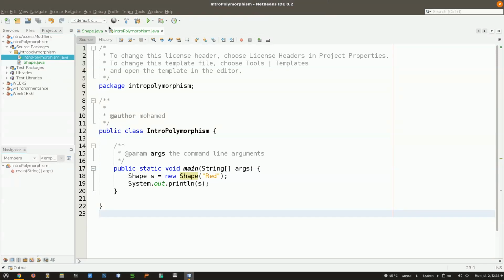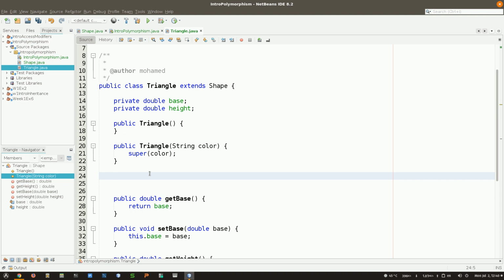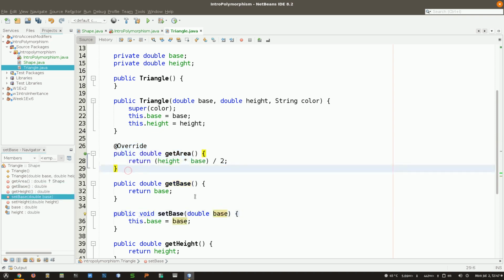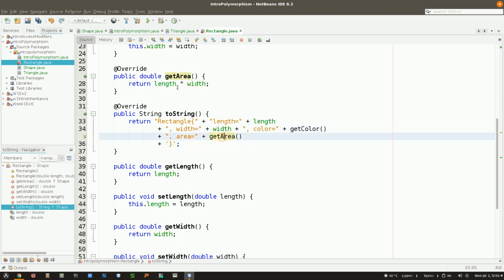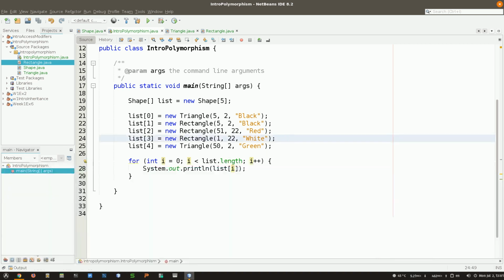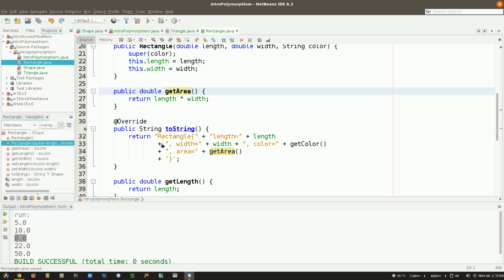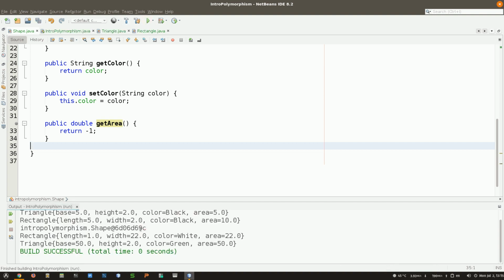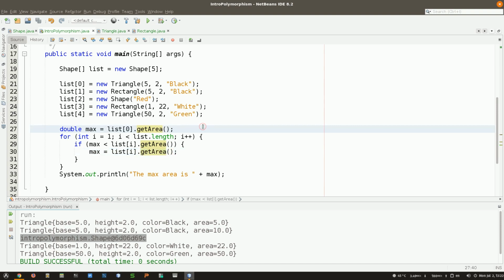383 CS231-202 Week 2 Intro Polymorphism